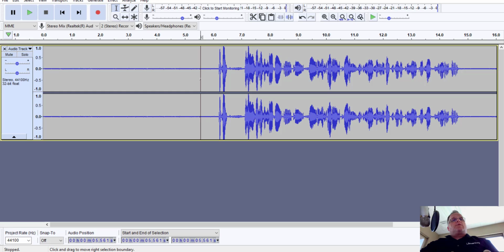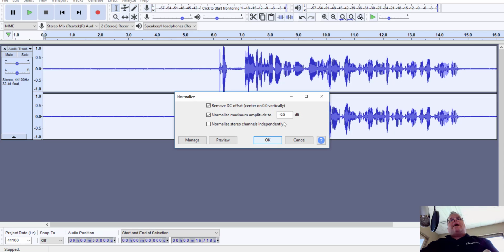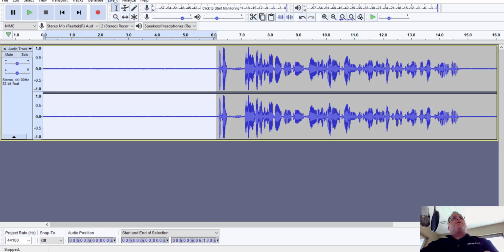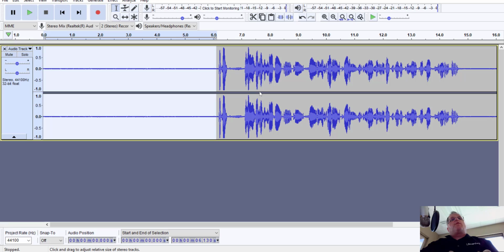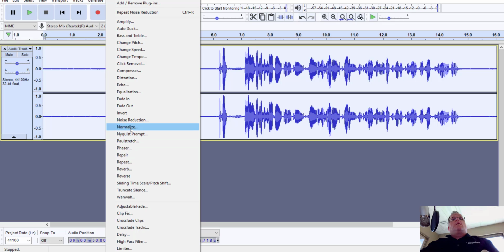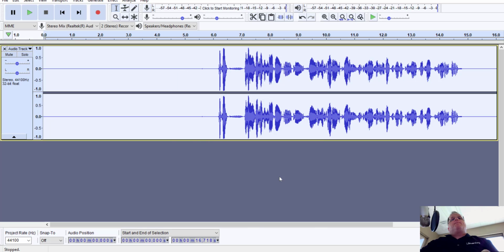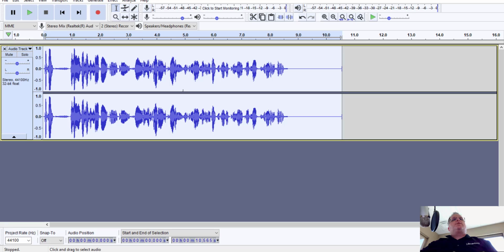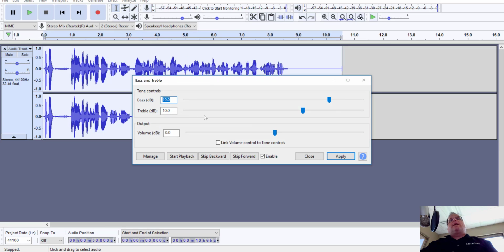Make Audacity audio sound better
Audacity voice recordings sound better
Normalize
Room Noise Reduction
Add treble and Bass